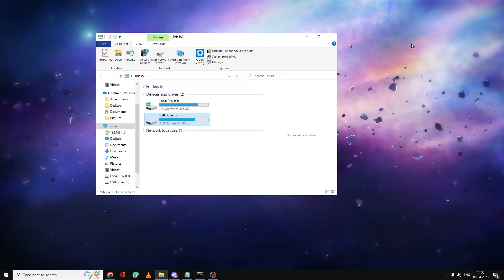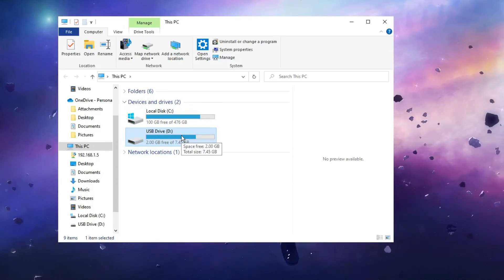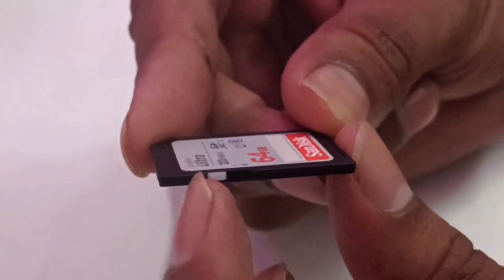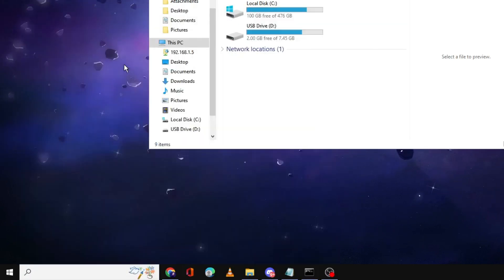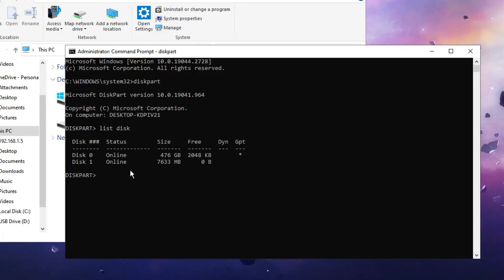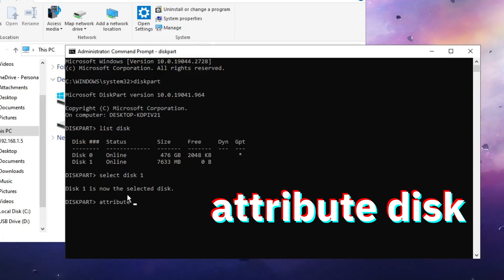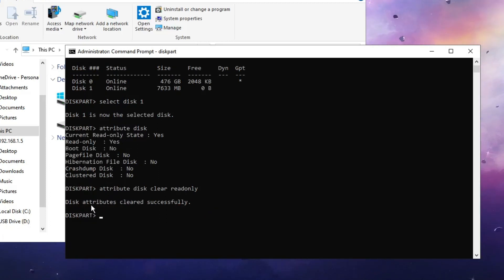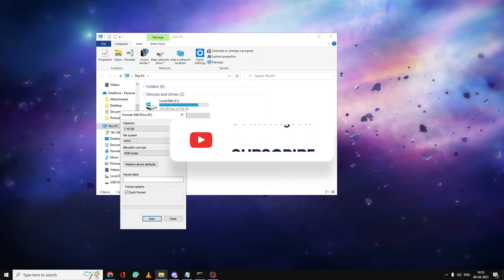How To Fix "The disk is write protected" in 2023 (Remove Write Protection)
Check this best methods to fix the Disk is write protected while formatting usb drive or SD card.

DISKPART
LIST DISK
SELECT DISK 1
ATTRIBUTE DISK
ATTRIBUTE DISK CLEAR READONLY

☑ Watched the video!
☐ Liked?

How do I remove write protection?
How do I disable write protection on a disk?
Why is my disk write-protected?
How do I fix a write-protected USB drive?
the disk is write protected pendrive how to format
how to remove write protection on usb
how to fix the disk is write-protected sd card
the disk is write protected windows 10
the disk is write protected how to format
the disk is write protected windows 11
remove write protection from usb windows 10
remove write protection from usb windows 11